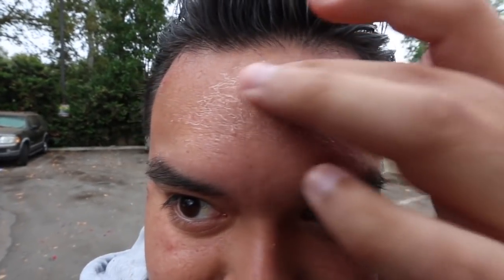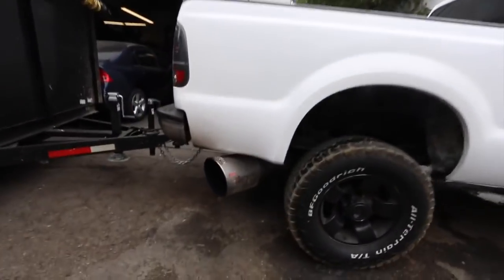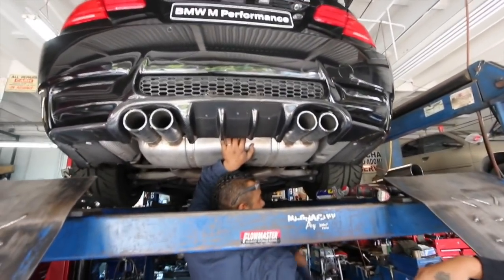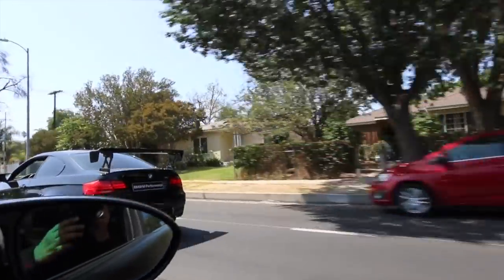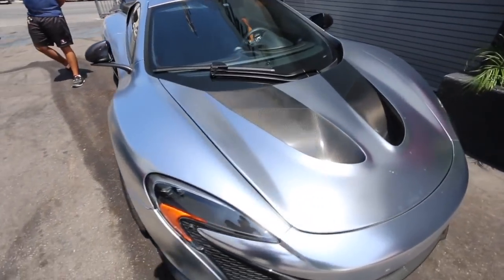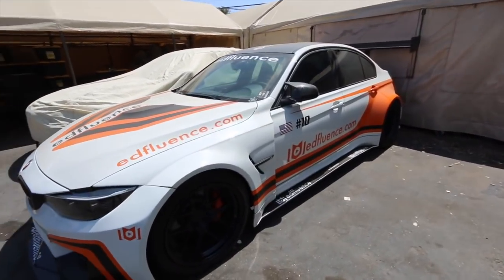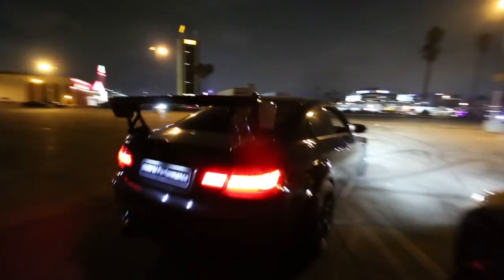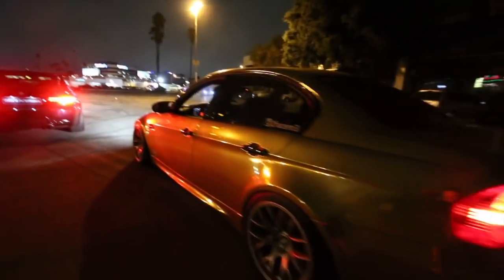STRAIGHT PIPED HIS BMW M3+ FLAME TUNE (SO LOUD!!)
Songs- This feeling- Lakey inspired
Dj Quads- Dope